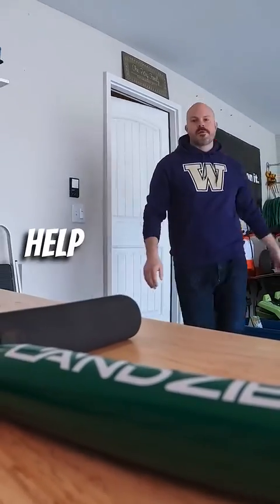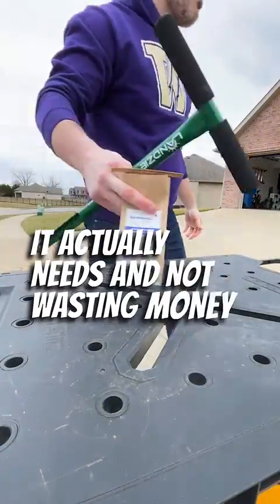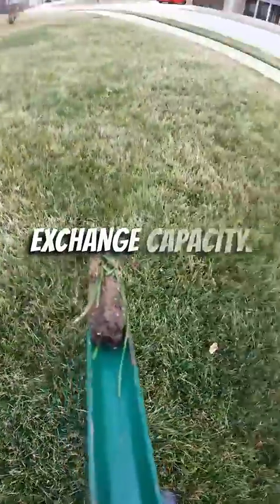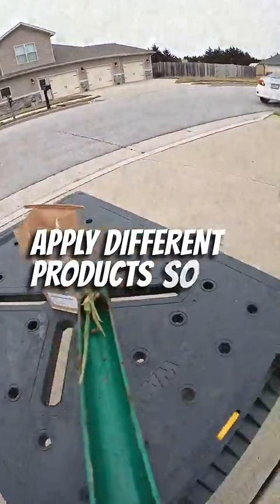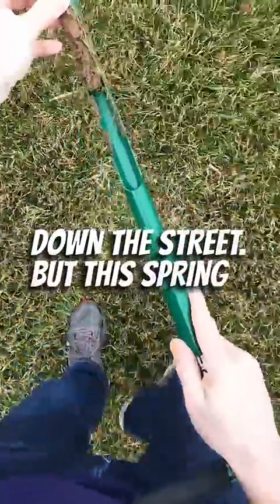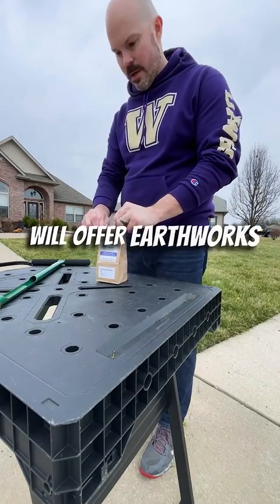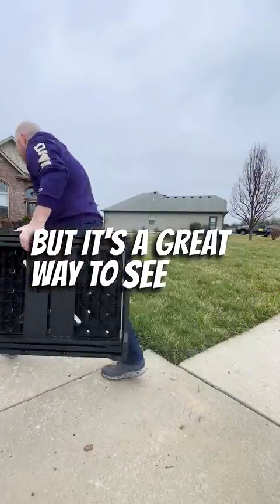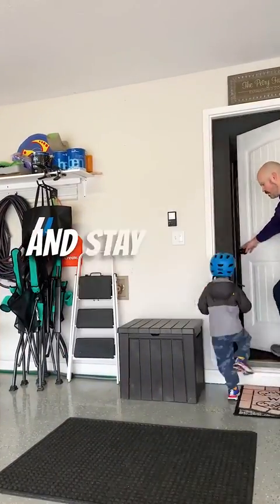Spring soil testing saves money and headaches in fertilizer choices.| Tiktok